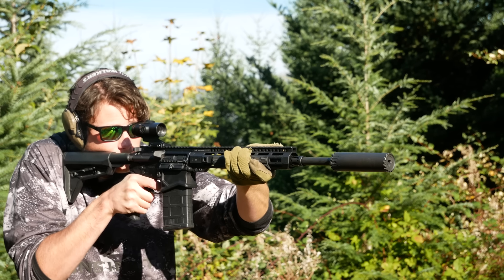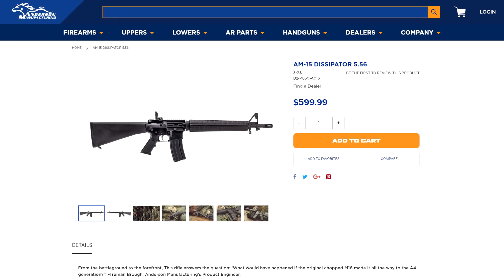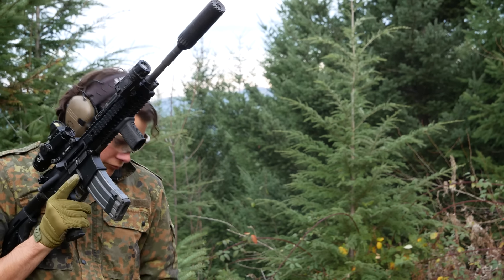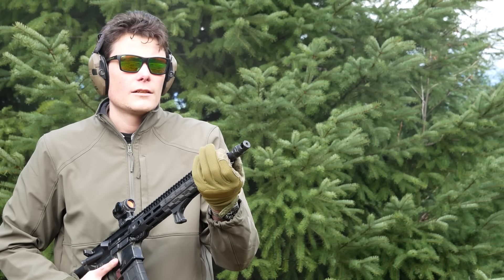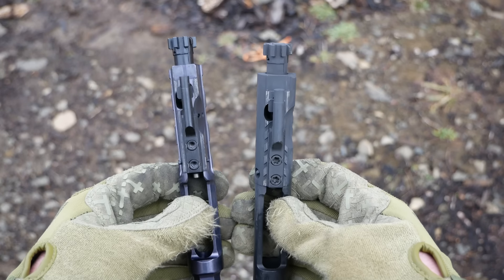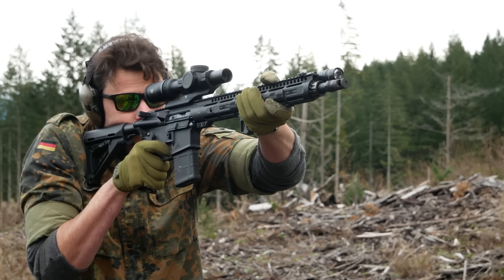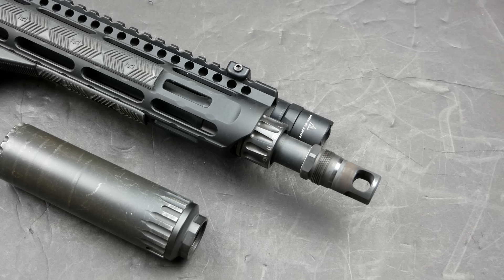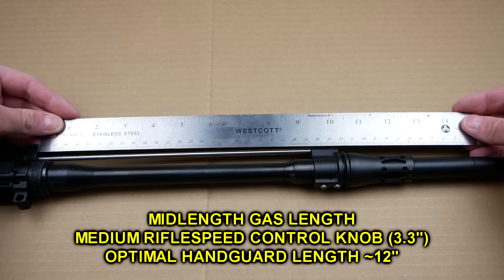The Riflespeed Dissipator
A match made in heaven, or what passes for heaven around these parts. Let's find out how much potential is in a dissipator barrel.